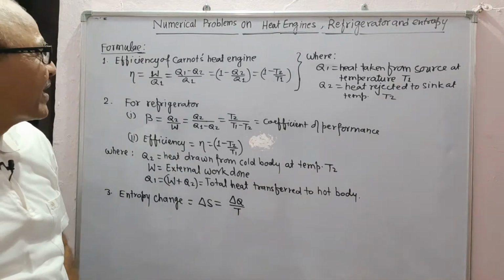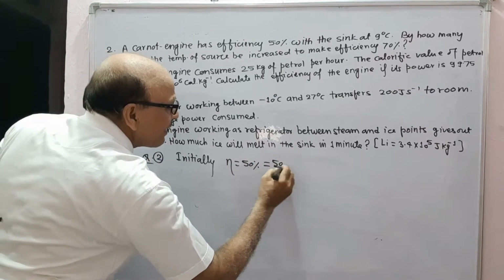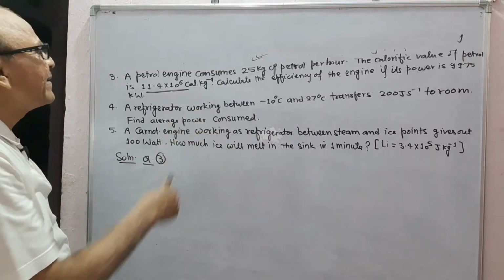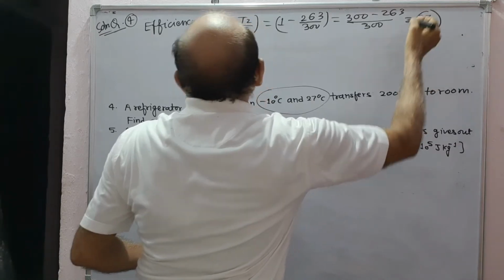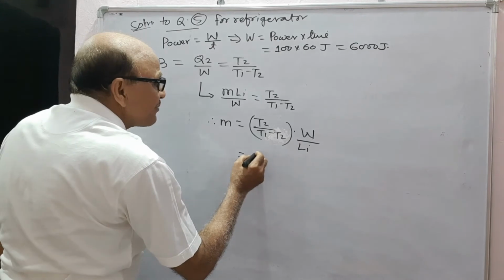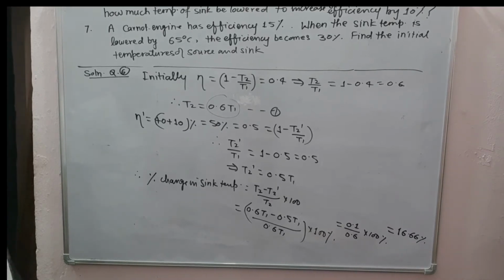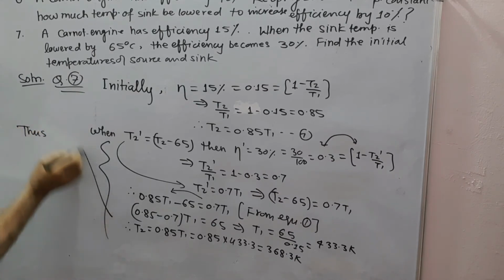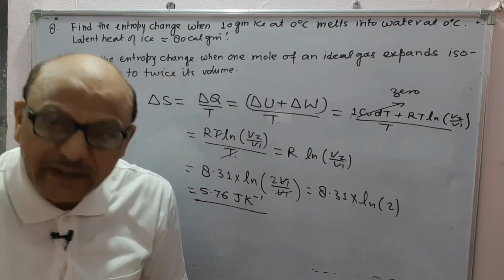Class XII: Numerical problems on Heat Engine,Refrigerator and Entropy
Numerical problems on heat engine, refrigerator and entropy are solved.